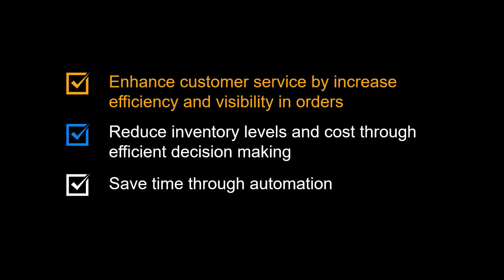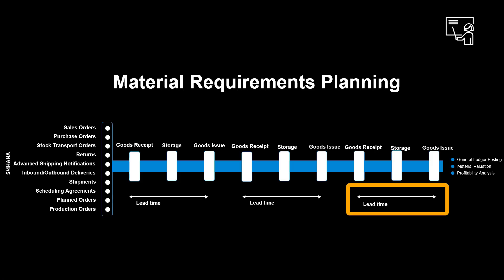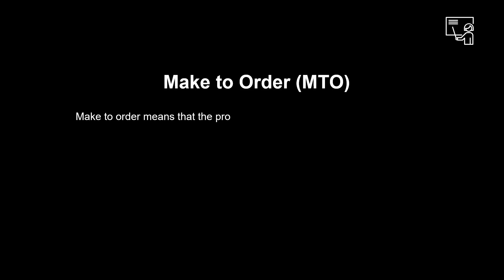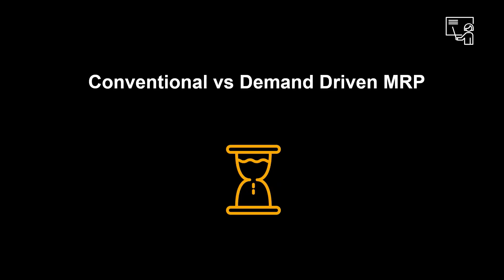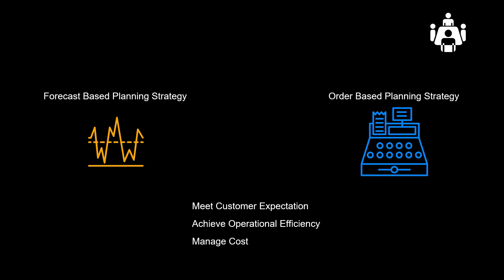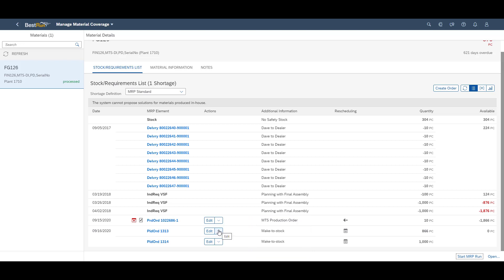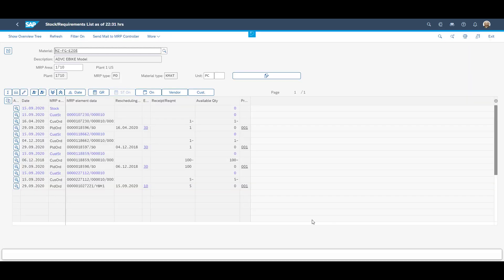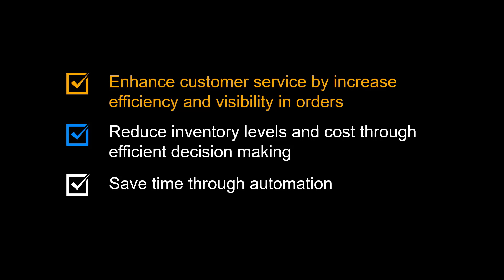SAP S/4HANA DDMRP - Demand Driven and Conventional MRP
In this video, we will discuss some of the different planning strategies in S/4 HANA.

Benefits that can be achieved by utilizing a material requirement planning system are:

First. Enhance customer service by increased efficiency and visibility in orders

Second. Reduce inventory levels and cost through the efficient decision making

Third. Save time through automation.

0:00 Introduction
0:12 Benefits
0:30 Keywords
4:52 Scenario/Demo
8:05 Recap Benefits